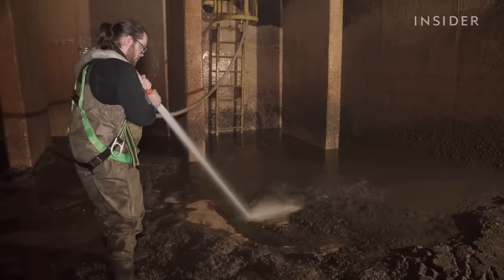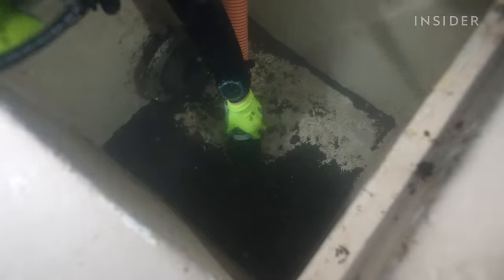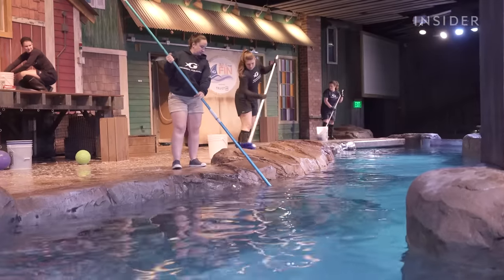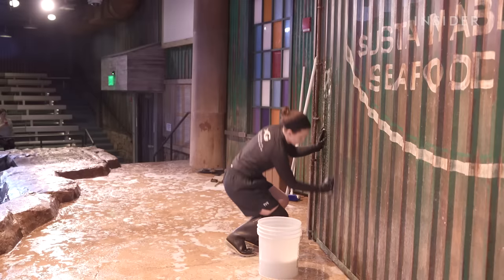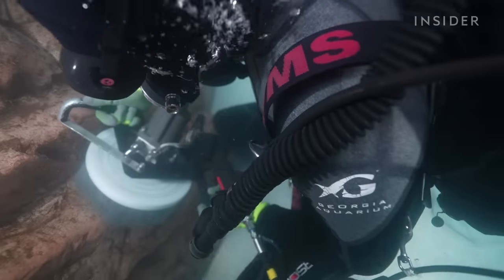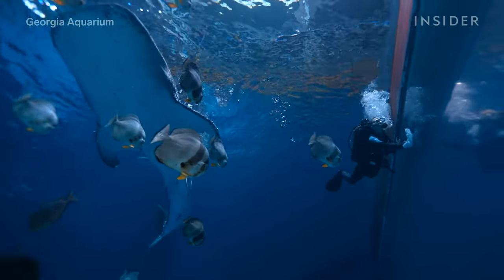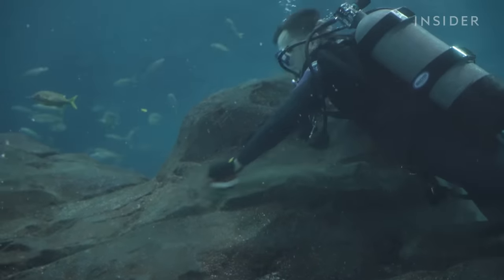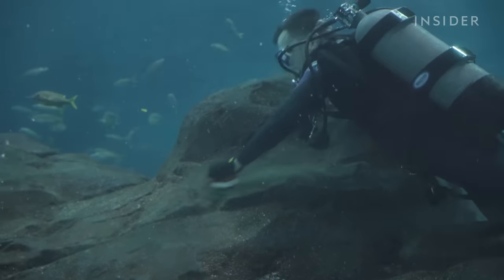Deep Cleaning One Of The World's Biggest Aquariums | Deep Cleaned | Insider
The Georgia Aquarium is the largest aquarium in the Western Hemisphere and one of the largest in the world. Every day, specialized teams gear up to clean the hundreds of exhibits across all eight of the aquarium’s galleries. Workers use brushes, mechanized scrubbers, and scrapers to deep clean every inch of the habitats. All that waste is funneled to a filtration system beneath the aquarium, where some of it will be filtered and reused as top-off water for the aquarium's main attraction — Ocean Voyager.

0:00 Intro
1:09 Prepping the sea lions and seals
3:01 Cleaning the sea lion decks
5:11 Cleaning the sea lion pools
7:11 Cleaning the largest indoor aquatic exhibit
9:13 Cleaning freshwater tanks
11:16 Clearing out the waste basin